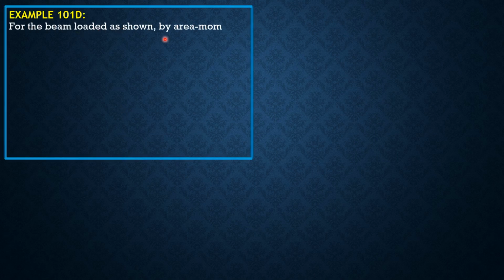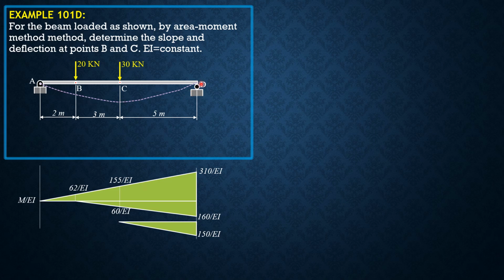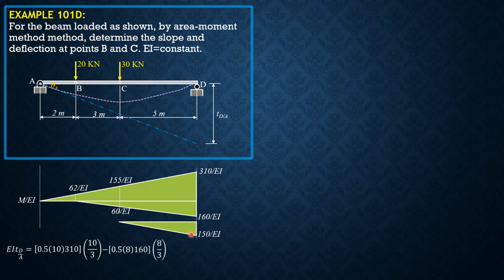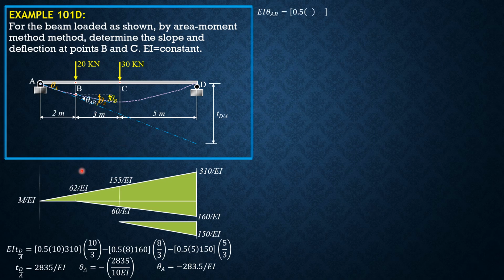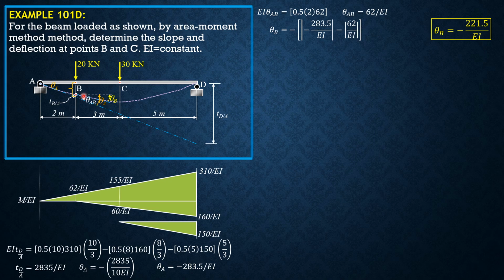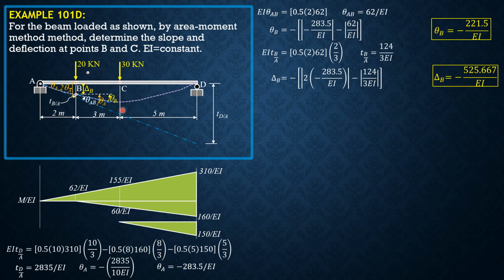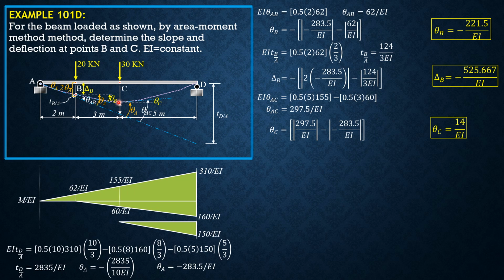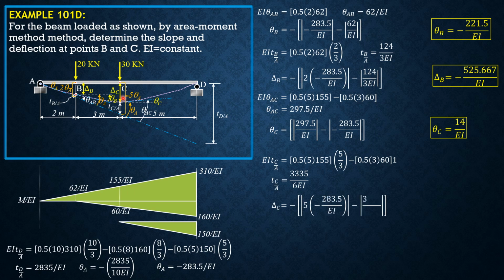STRUCTURAL ANALYSIS, EXAMPLE 101D